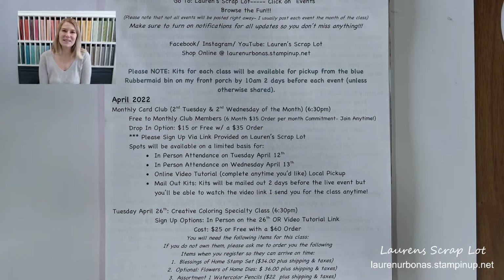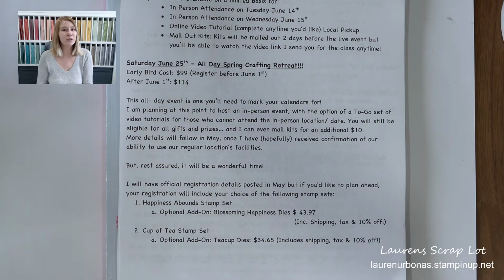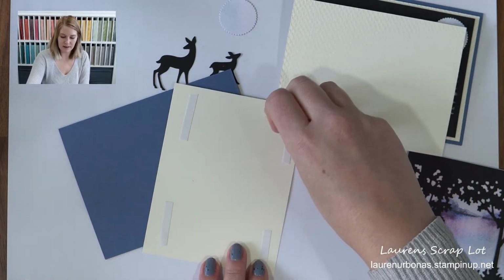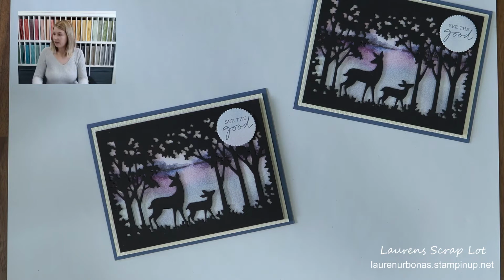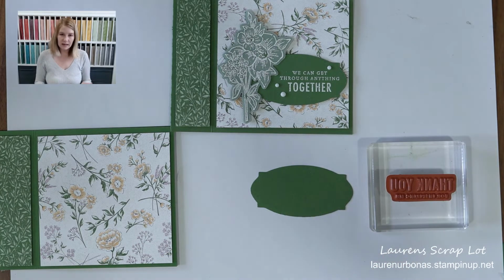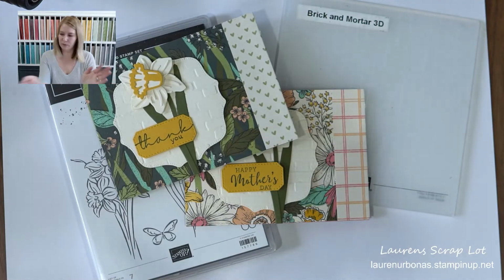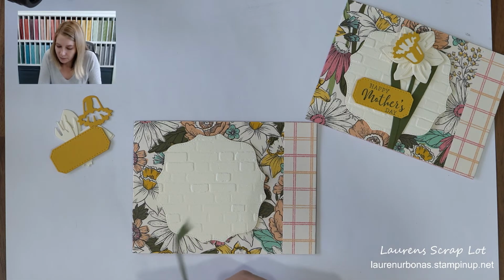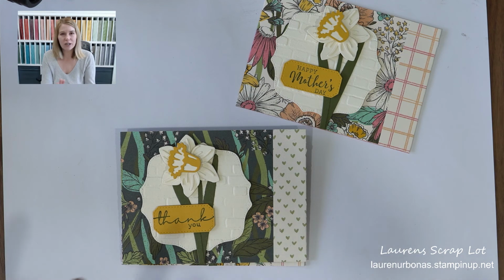April Monthly Card Club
Welcome to Spring! Currently it is -8 and snowing but.

I'm so excited to craft with you all today- I hope you will enjoy the bundles I've chosen to share and are looking forward to future events as well!

If there is anything you'd like to order please feel free to shop online at laurenurbonas.stampinup.net OR I am happy to share shipping costs if you are here in Edmonton and would like to pick up from my place!

Happy Stamping!!!

Tuesday May 3rd: Surprise Prize Bingo- message me to register!